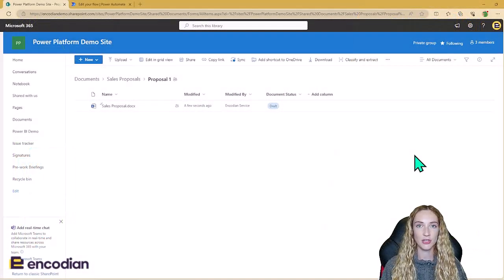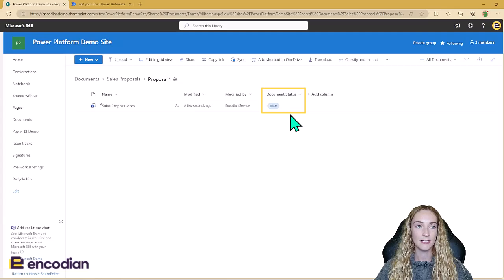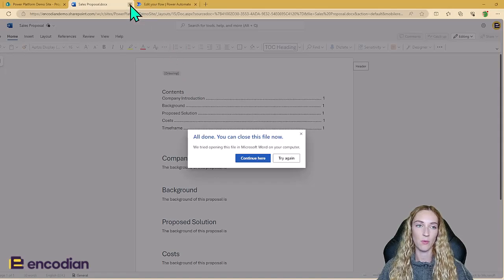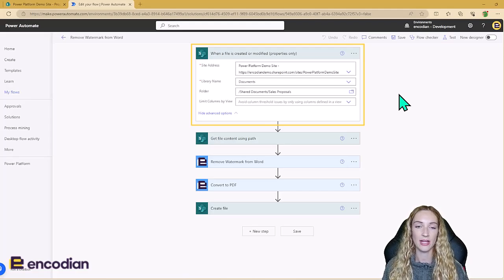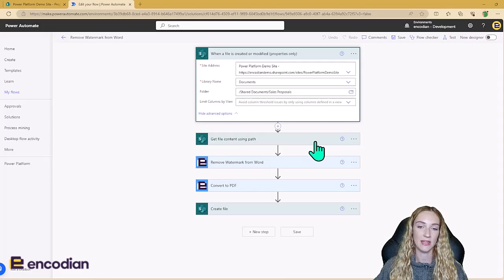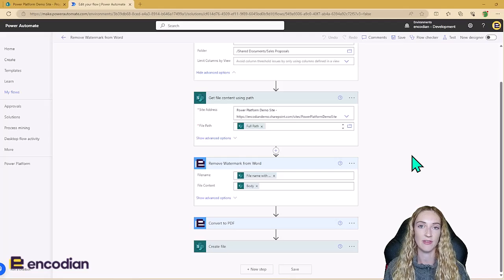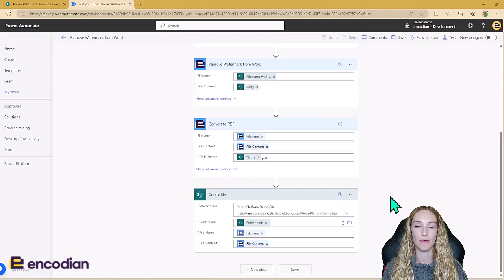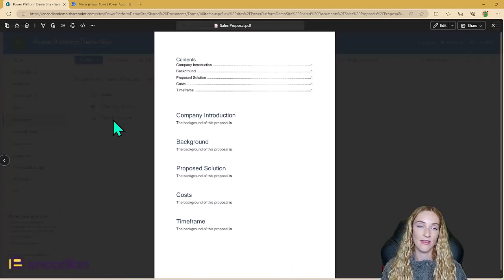Remove Watermarks from Microsoft Word with Power Automate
For this video, Sophie, Encodian's Technical Evangelist, will explore removing a watermark from a Word document using Encodian's Flowr. The solution uses two of Flowr's actions: Remove Watermark from Word, and Convert to PDF

The scenario for this example is that the sales team uploads Word working (draft) documents to a SharePoint folder containing a 'Draft' watermark. Once a document is complete, its status is changed to 'Completed' in a SharePoint column, which triggers a Power Automate flow that removes the 'Draft' watermark, converts the document to PDF, and saves it back to SharePoint.

Prefer reading how-to's Check out Sophie's companion blog for written instructions